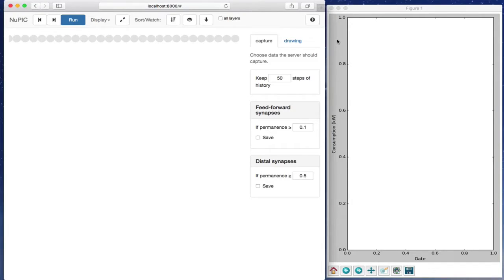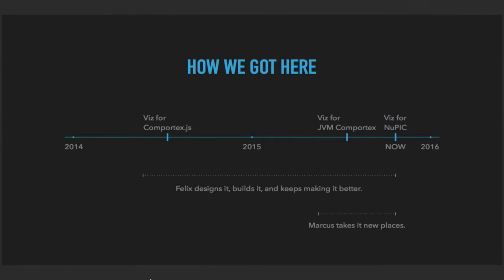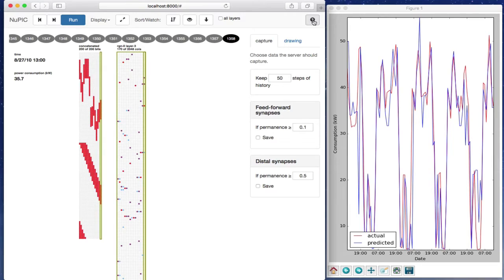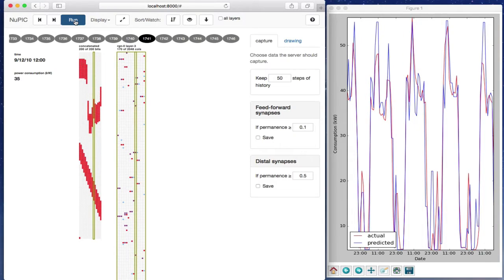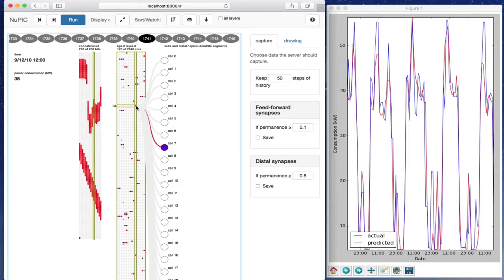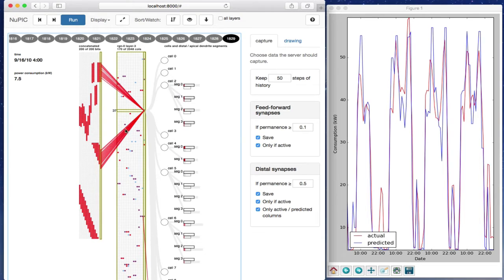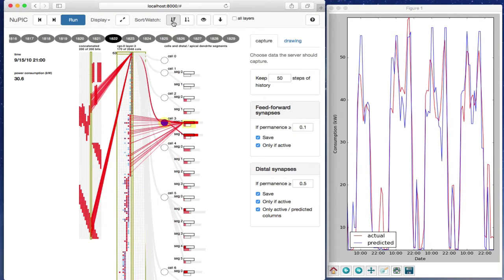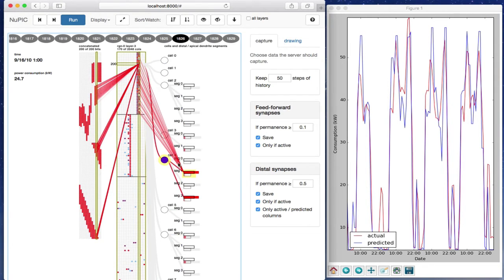ComportexViz for NuPIC - Marcus Lewis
2015 HTM Challenge Submission. 1st Place Innovation.